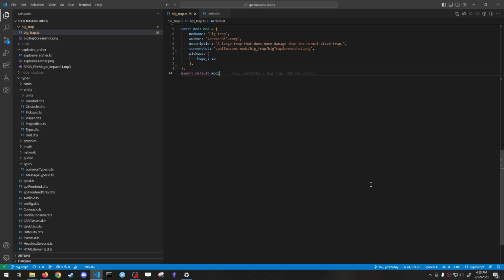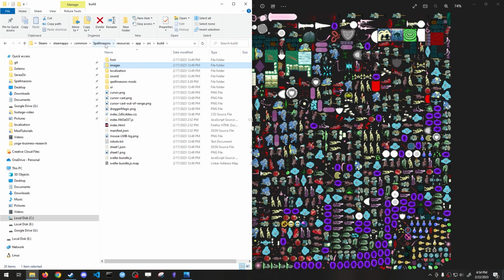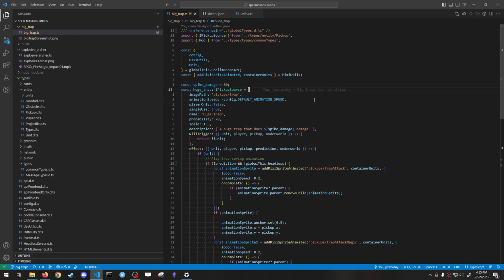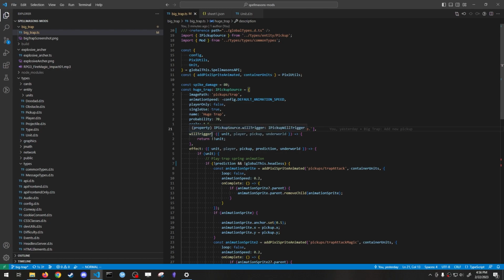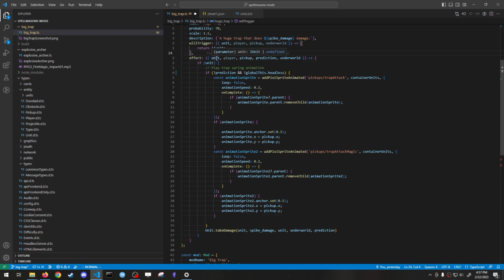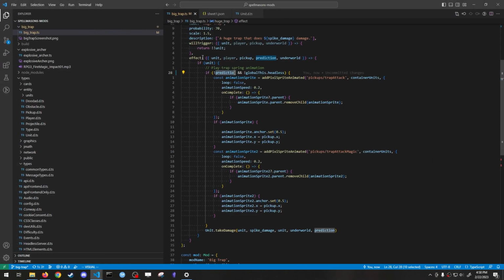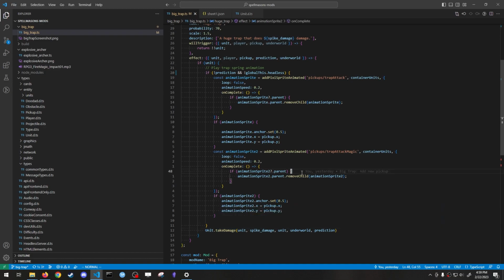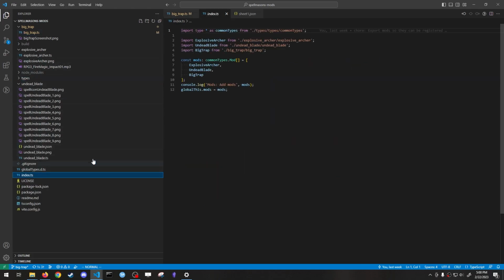Modding Pickups - Spellmasons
This tutorial shows you how to mod Spellmasons pickups such as potions and traps!

0:48 Reusing images from the game
2:50 Determining when a pickup triggers
3:10 The game world state
3:32 Determining what happens when a pickup triggers
6:42 Exporting the pickup for use in the game

Prerequisites:
You should have a basic working knowledge of Typescript, Git, and NodeJS.